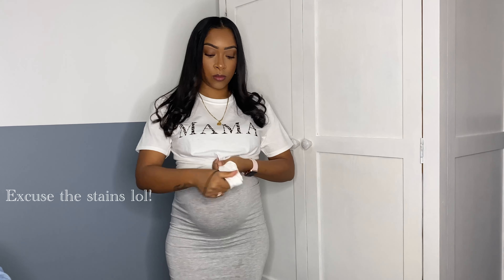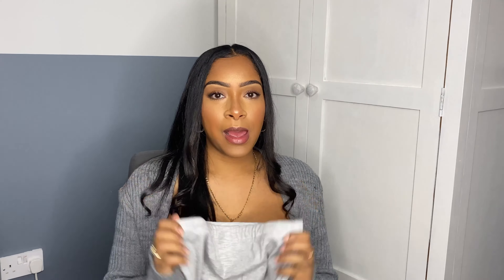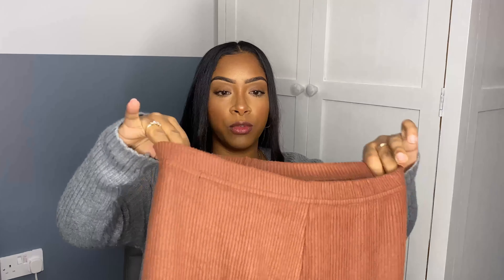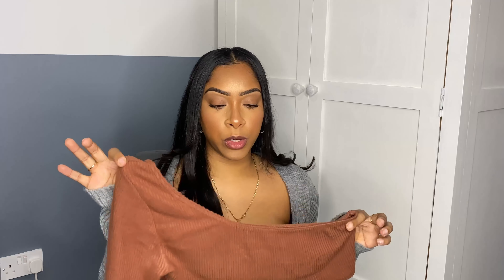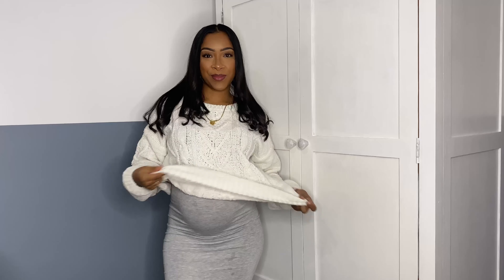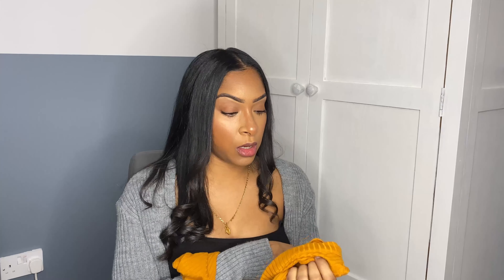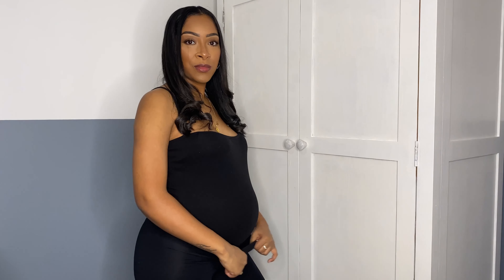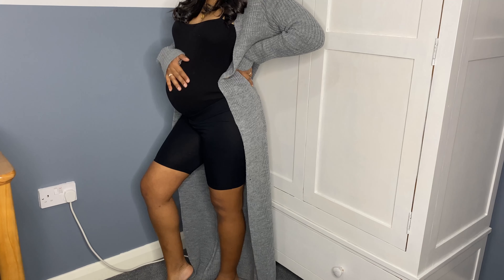PREGNANCY CLOTHING HACKS | MATERNITY OUTFITS YOU ALREADY HAVE IN YOUR WARDROBE!!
Save money on your pregnancy wardrobe with outfits you'll most likely already have in your wardrobe. No more shopping in the maternity section!